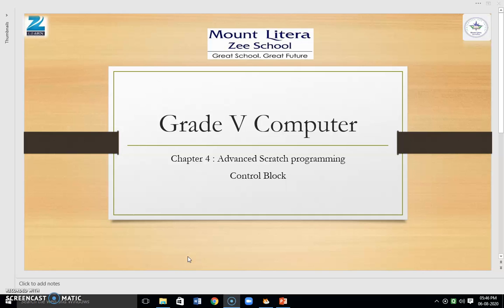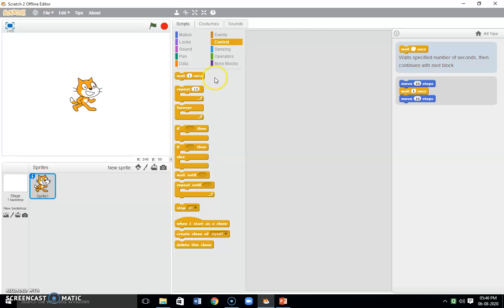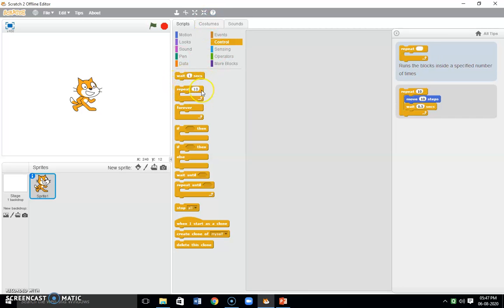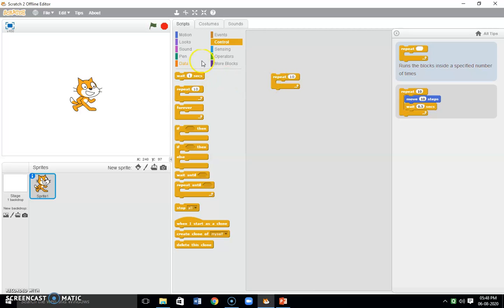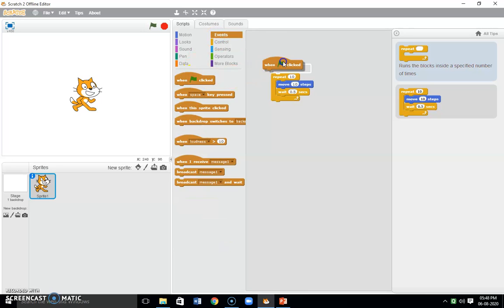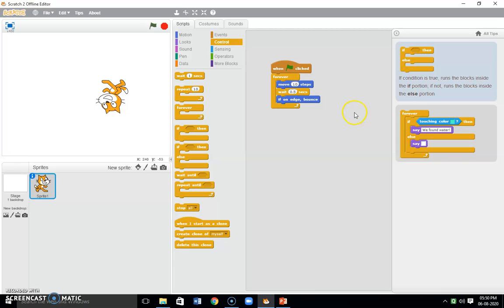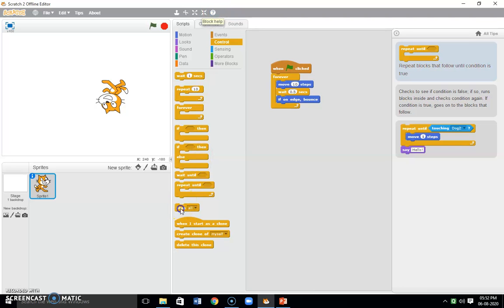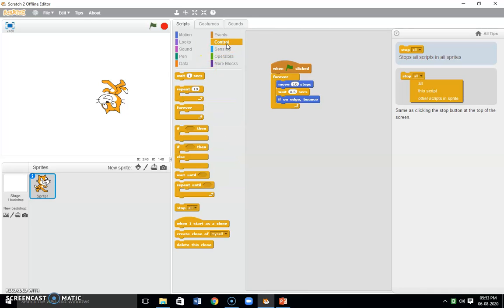5 Scratch part4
Control block in scratch.